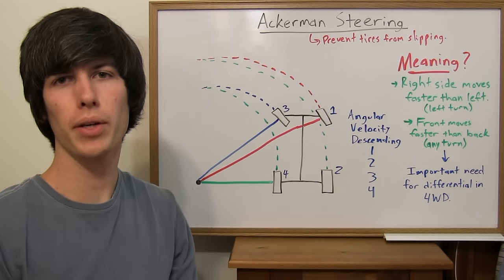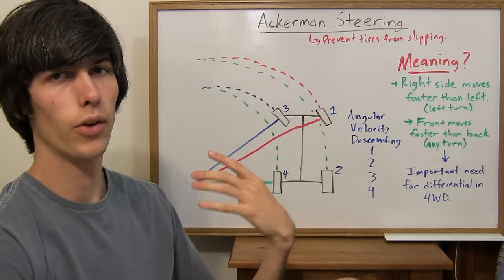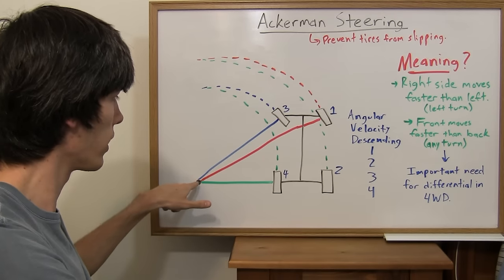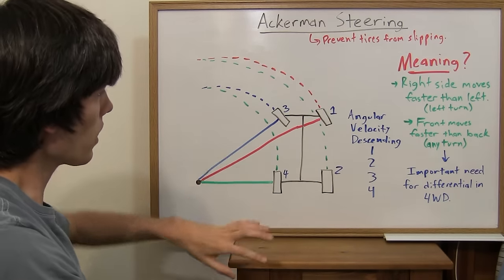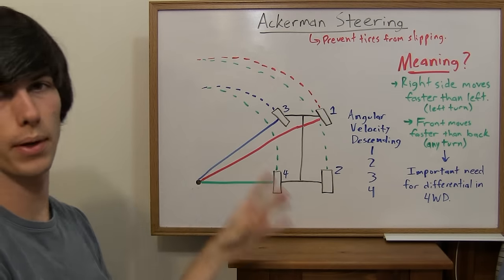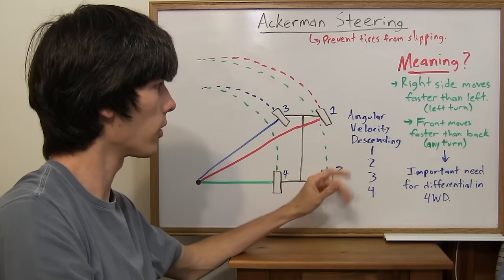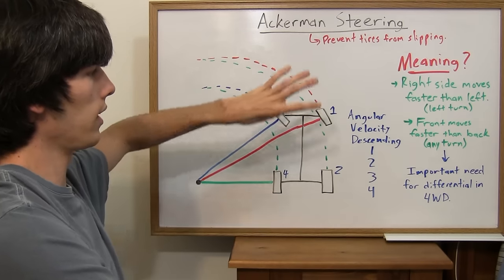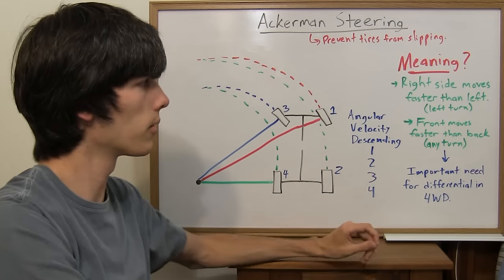Ackerman Steering - Explained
What is the Ackerman principle and what does it mean in terms of how it affects my car and steering? Ackerman steering ensures that all four tires have a common point around which they rotate when the car is turning. This ensures that none of the tires are required to slip in order to complete a turn.